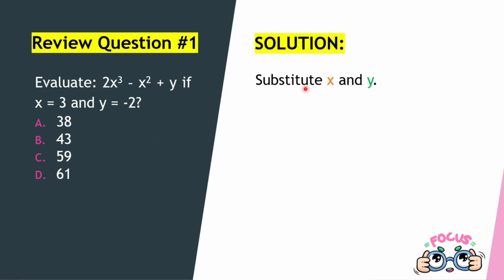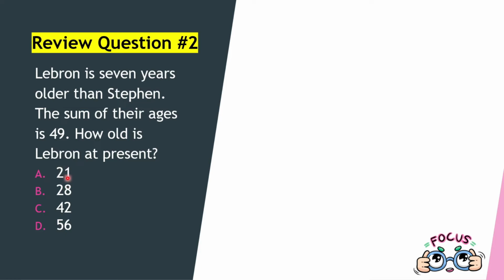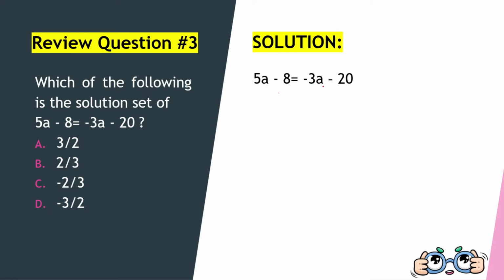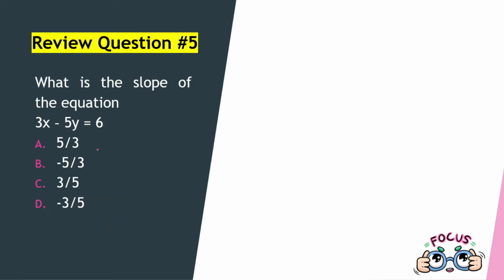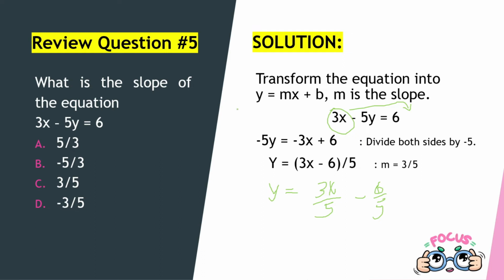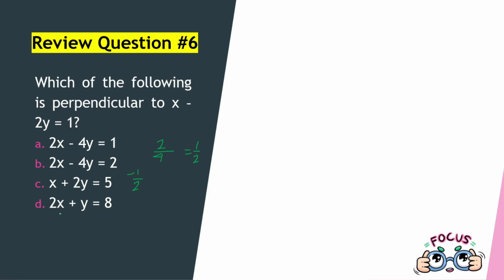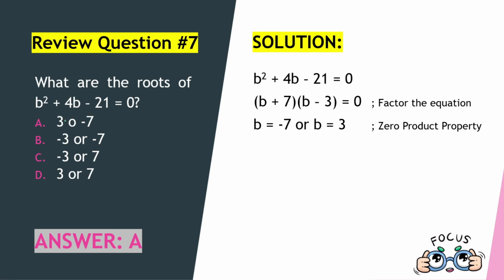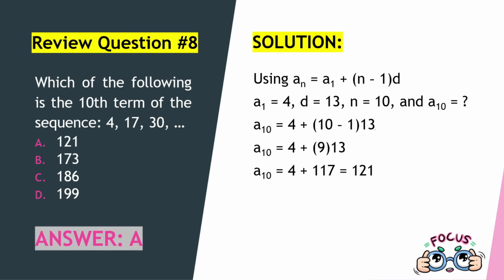BLEPT REVIEW ON GENED MATH PART 3 (Elementary Algebra)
In this video, you will learn some techniques to solve an algebraic expressions and equations. This will help you a lot specifically in answering a multiple choice type of examination.